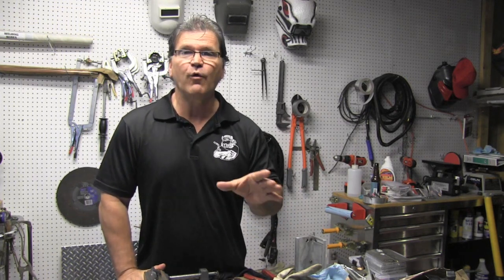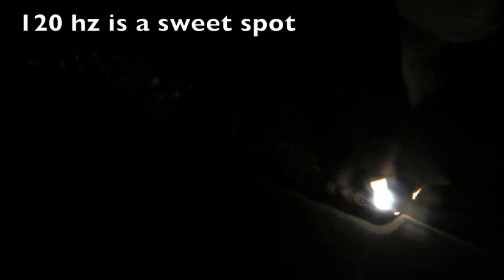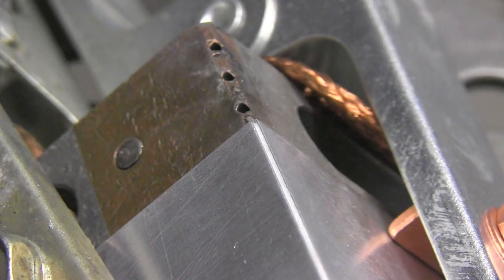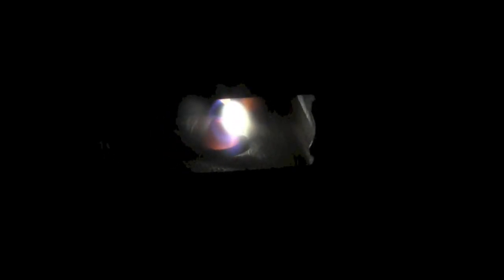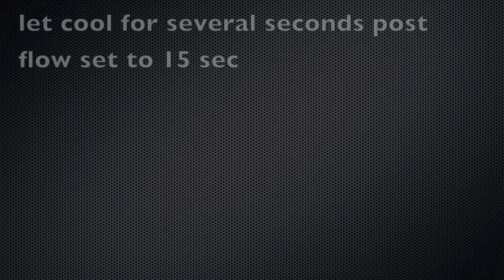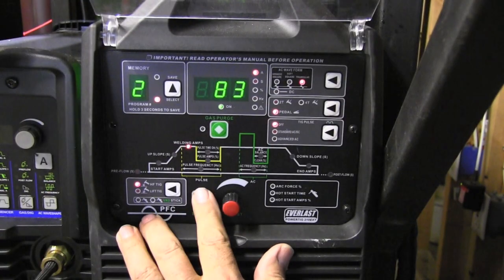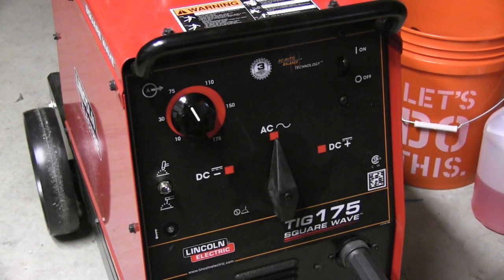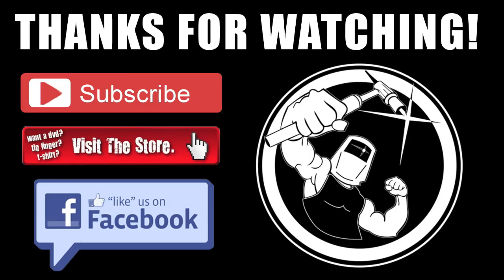Tig Welding Thin Aluminum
for a more detailed article on Tig welding thin aluminum go This weeks video is on tig welding thin aluminum in the 1mm or .040" thickness range.  You can go pretty thin with 3/32" if you sharpen it but in order to get the best results, Tig welding thin aluminum requires use of smaller electrodes and filler wire.
For this video, I used 2% lanthanated 1/16" electrodes (1.6mm) and same size filler wire.  I would have preferred a smaller filler wire but I just didnt have any on hand.